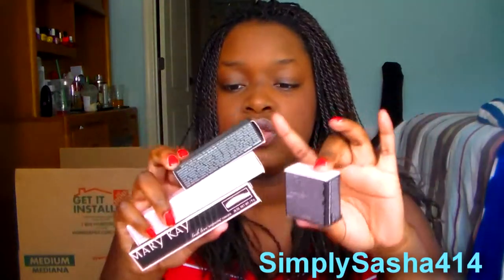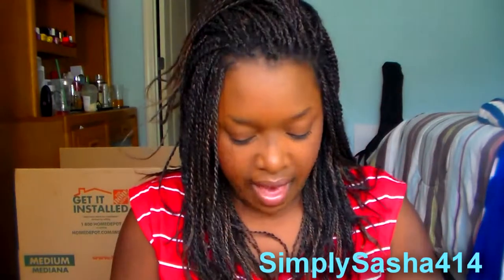Influenster Voxbox : Mary Kay box "The Mary Kay"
I hope you guys enjoyed this video please leave any comments or video resposes below love you guys !! Remeber Dreaming is Believing so Dream Big ! Late